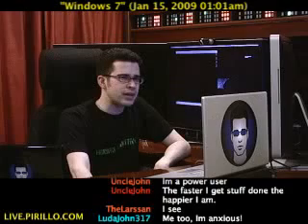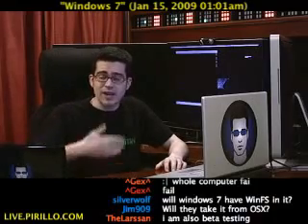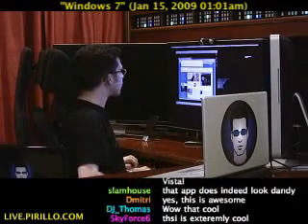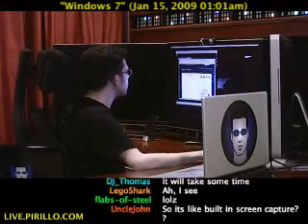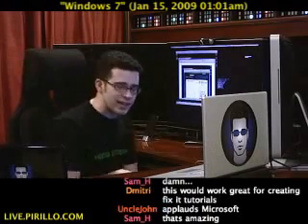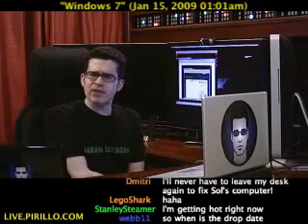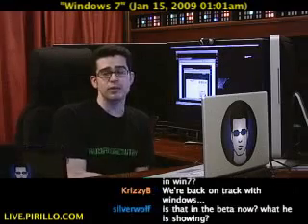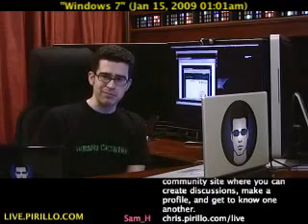Windows 7: Problem Steps Recorder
- I never thought I'd say this again - but I'm looking forward to the next version of Windows. In playing with Windows 7, I've discovered features that will prove very useful. You'll definitely fall in love with this particular feature. Distributed by Tubemogul.